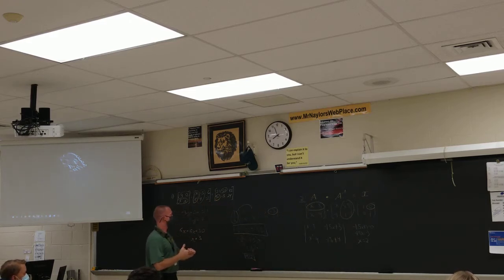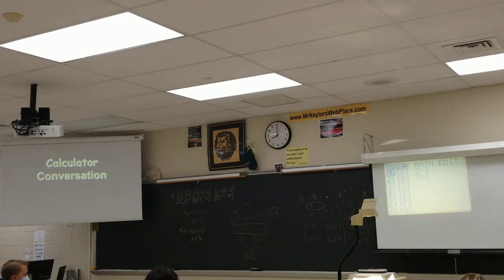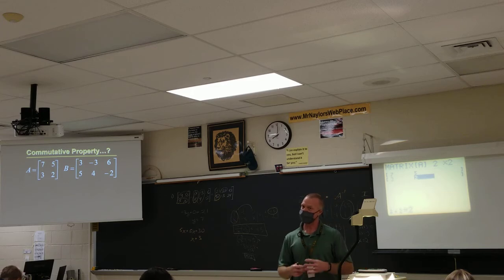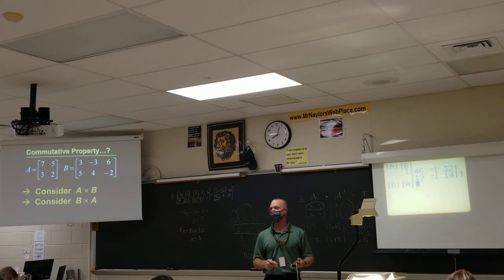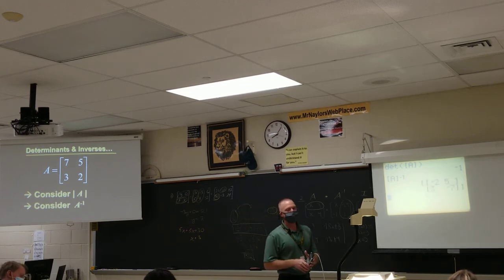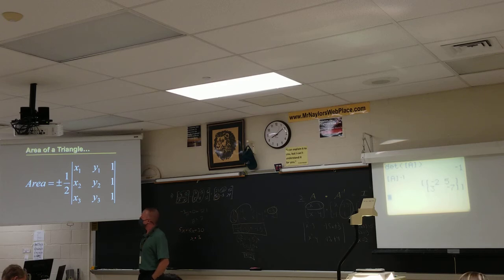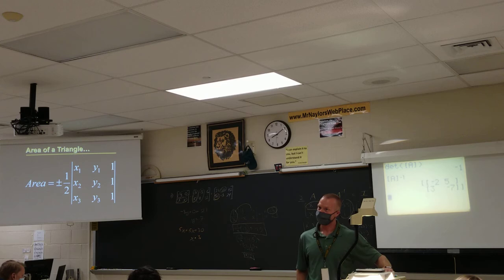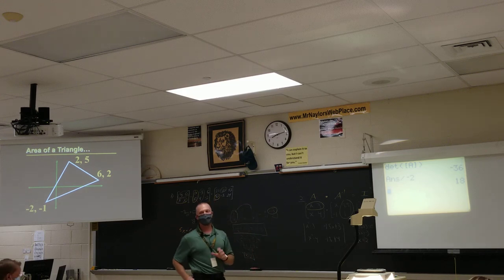Honors Trigonometry Matrix Calculator Conversation